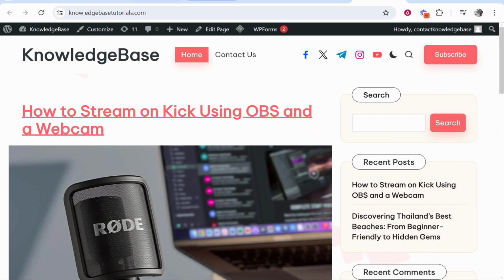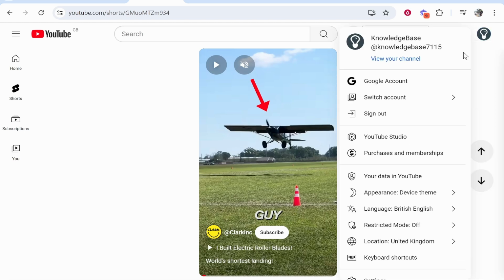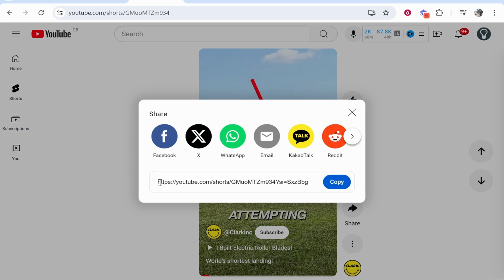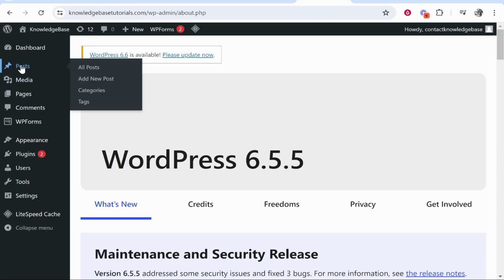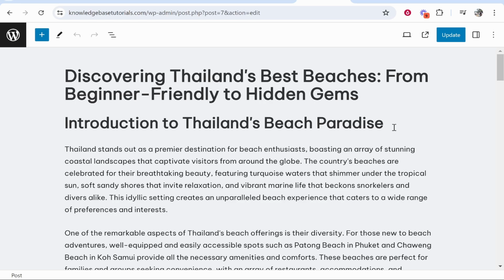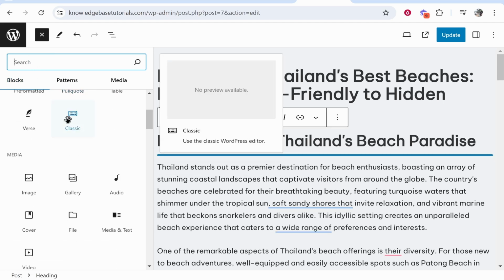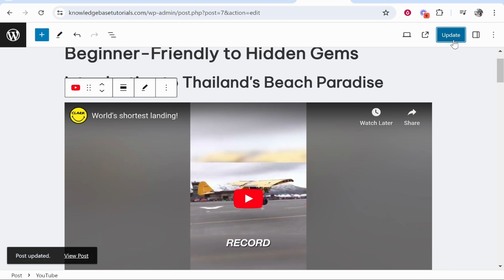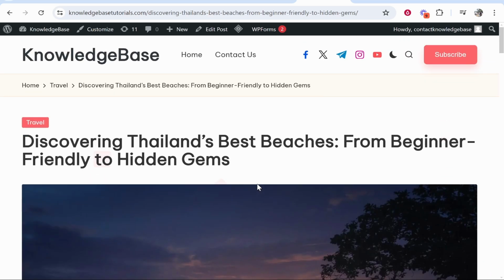How To Embed YouTube Shorts in WordPress Website (Step By Step)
In this video, I show you how to embed YouTube Shorts in WordPress Website. Did this video help? Thanks!